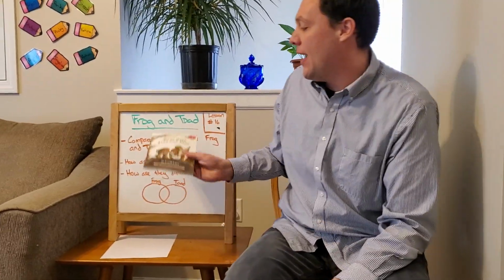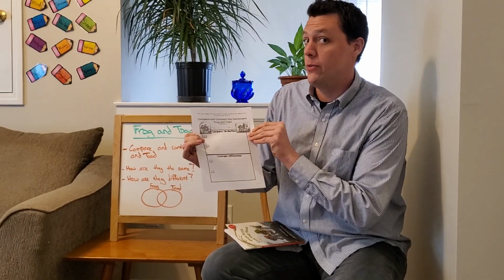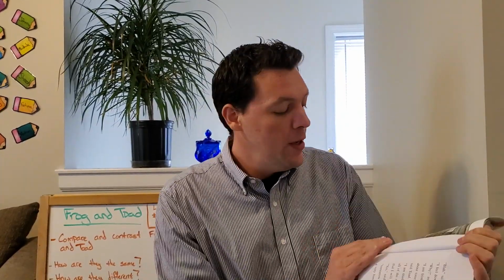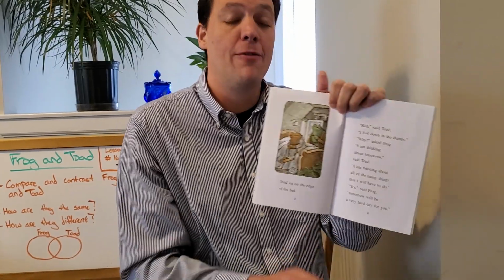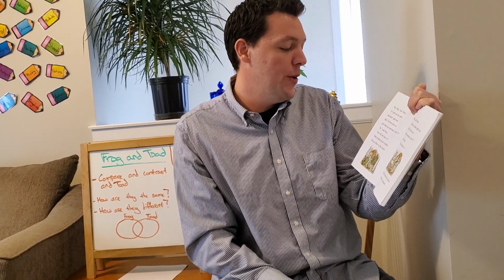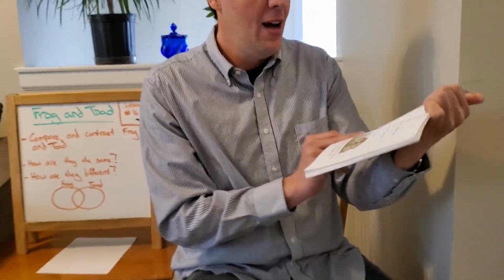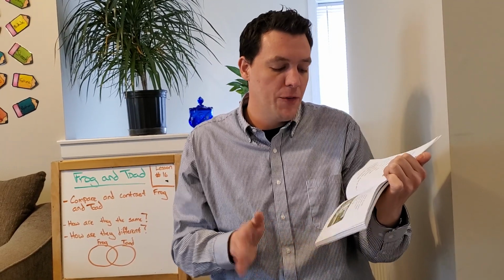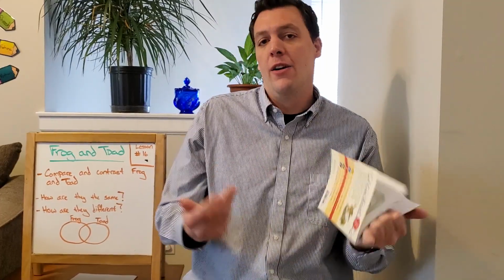Days With Frog and Toad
Chapter 1: Tomorrow